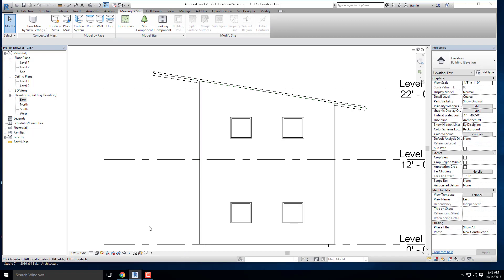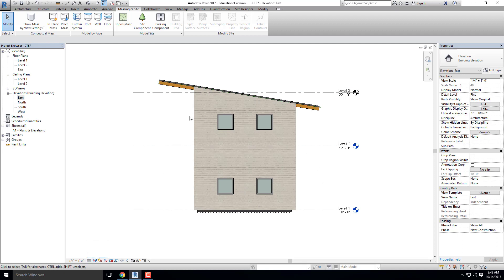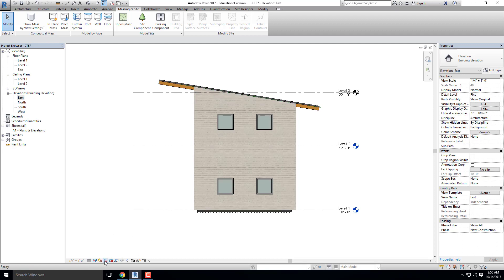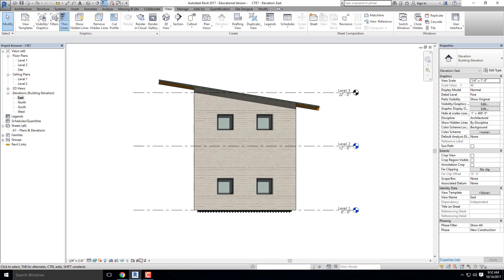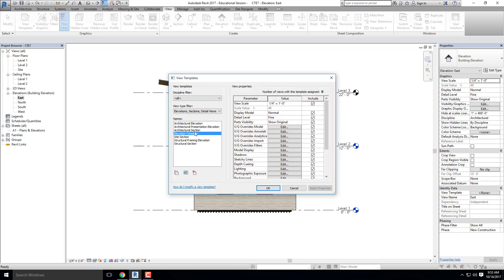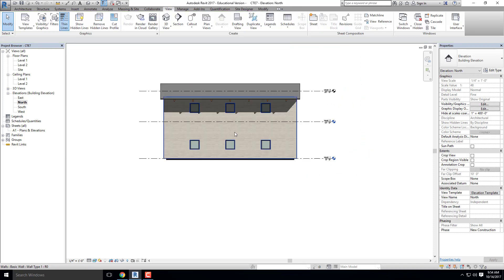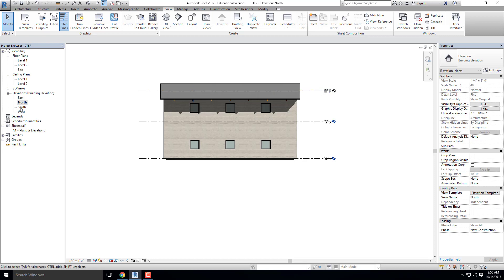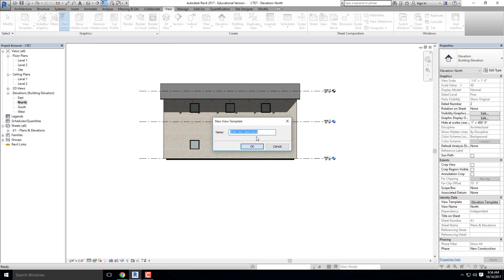Revit Tutorial: Creating View Templates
Short tutorial on how to create a view template for a building elevations. We also discuss why we create view templates in the first place. This tutorial is application for most versions of Revit.